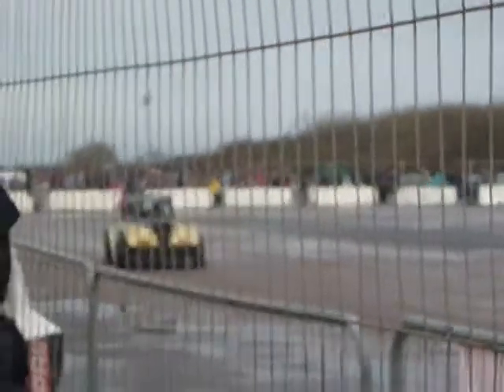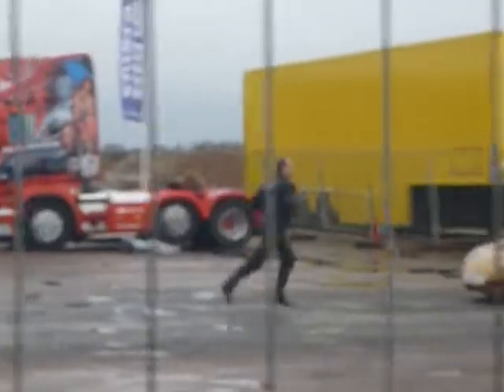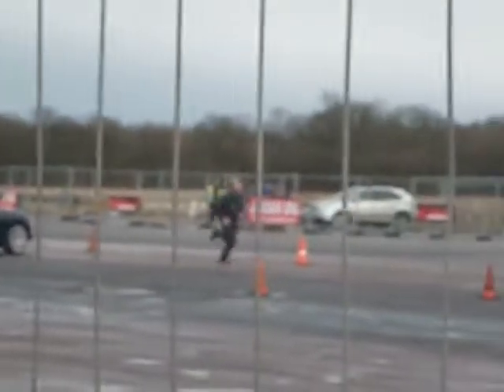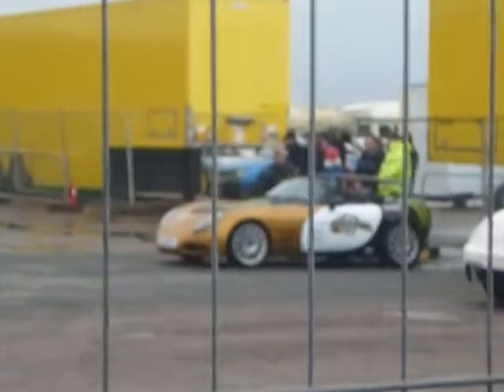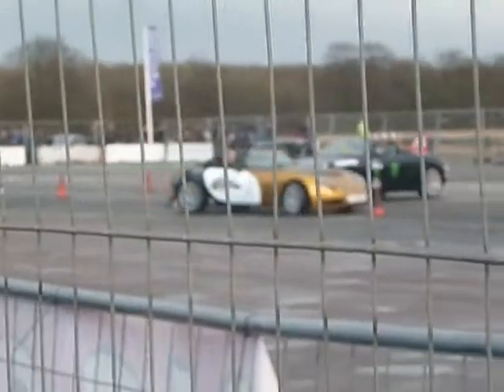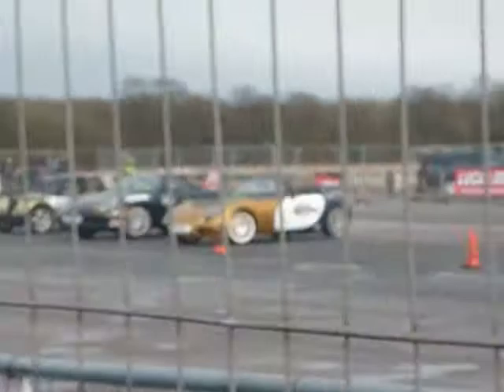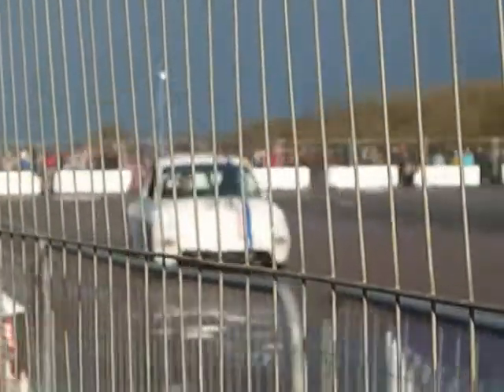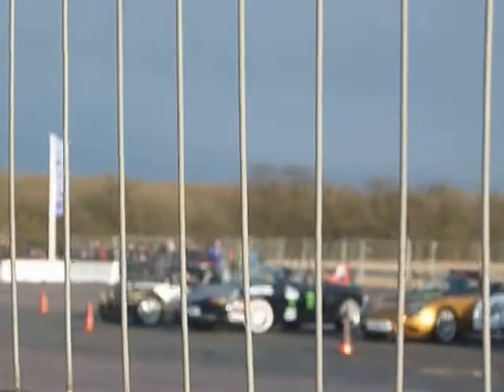Terry Grant Stunt Show Stunt Fest 2012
Terry Grant's Stunt Show at Santa Pod Stunt Fest 18/02/2012